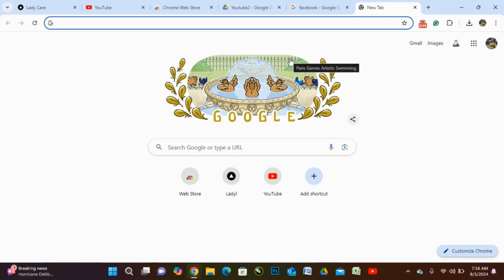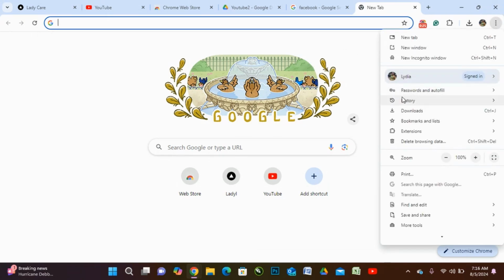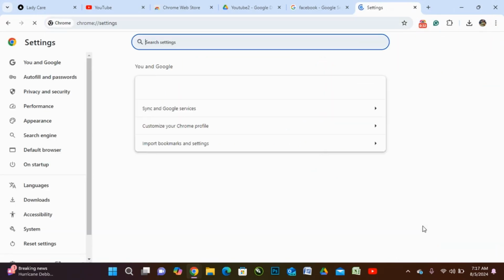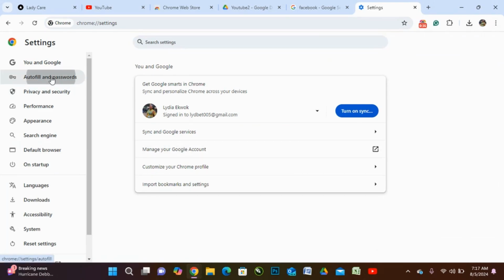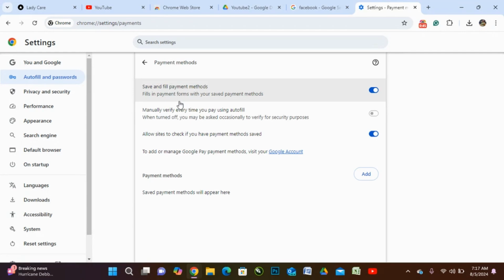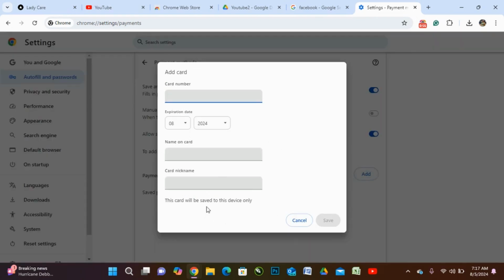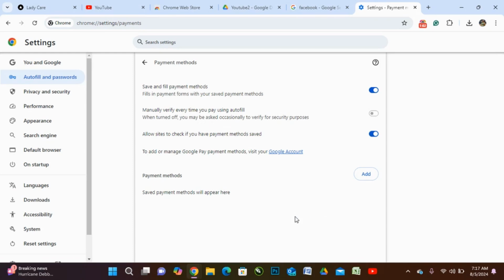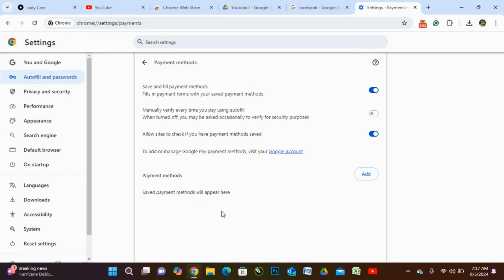How to find credit card on chrome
Need to locate your saved credit card details in Chrome? In this video, I’ll guide you through the process of finding and managing your credit card information stored in Google Chrome. We’ll cover how to access Chrome’s autofill settings, view and edit your saved credit cards, and ensure your payment information is secure.

By the end of this tutorial, you’ll know exactly how to navigate Chrome’s settings to find and manage your credit card details with confidence. Remember to keep your personal information secure and avoid sharing your credit card details with unauthorized individuals.